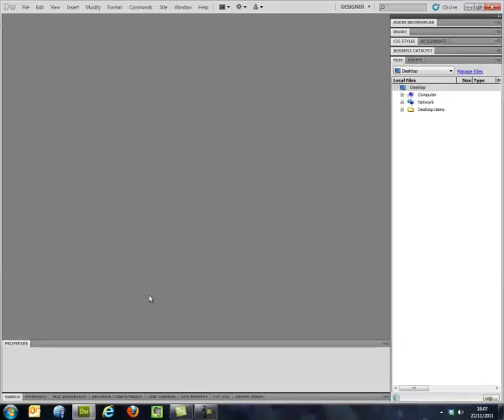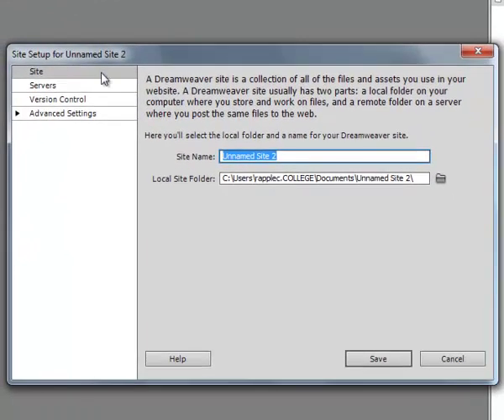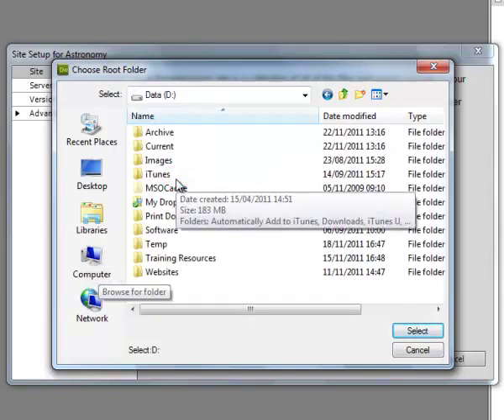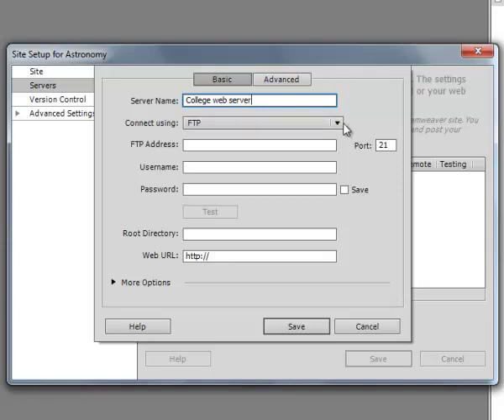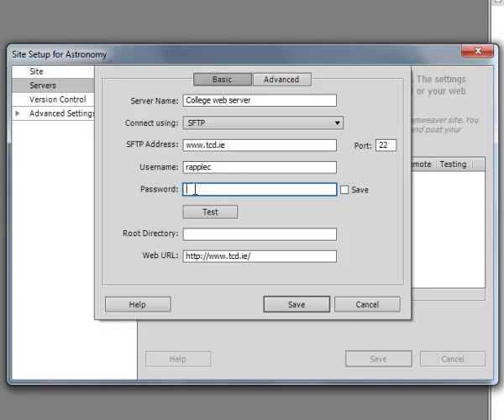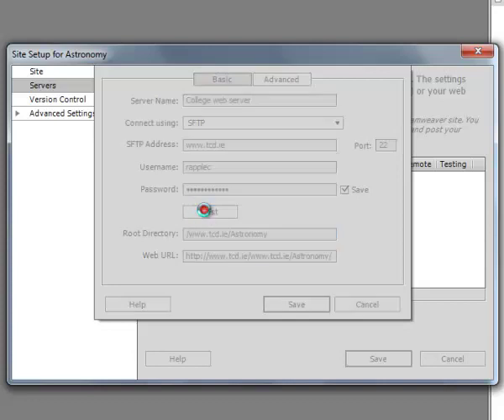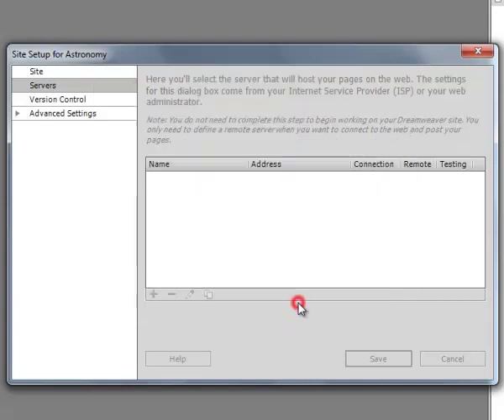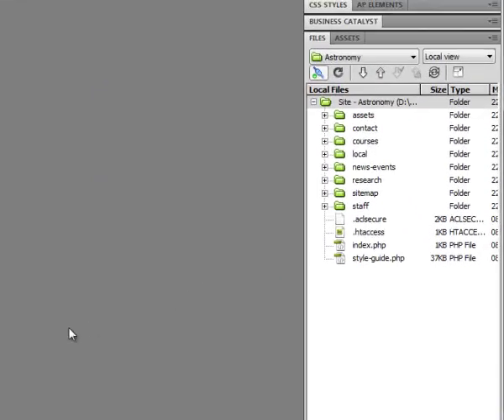Defining a site using Dreamweaver CS 5 or later